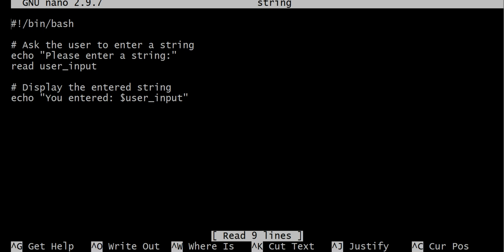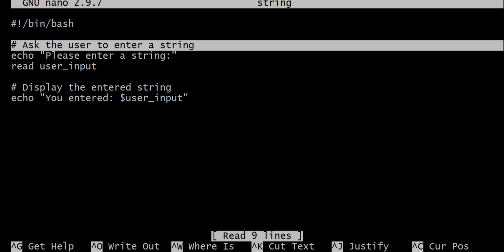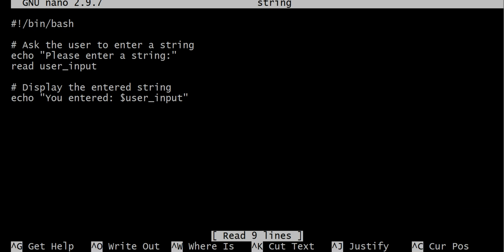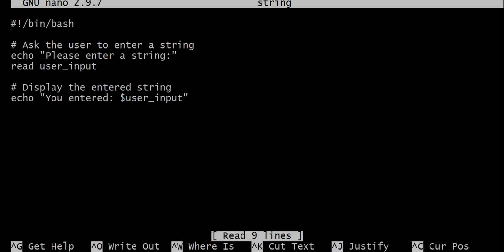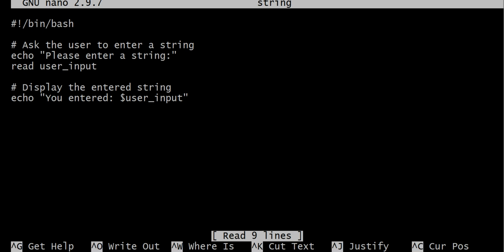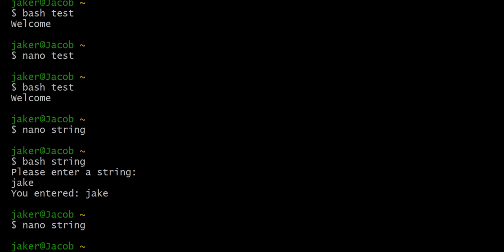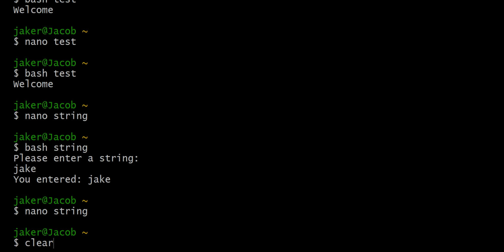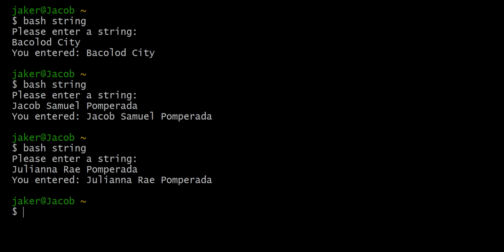String Input in BASH